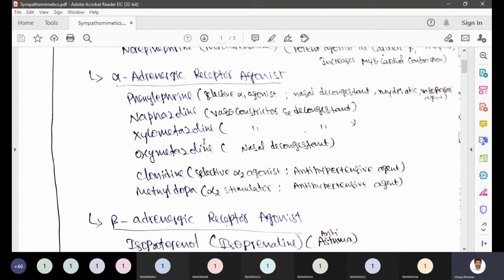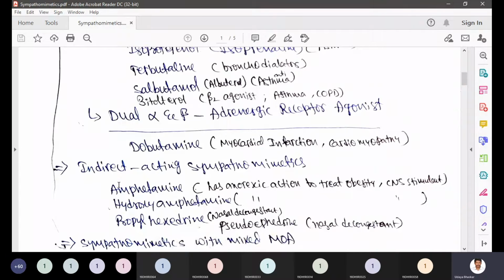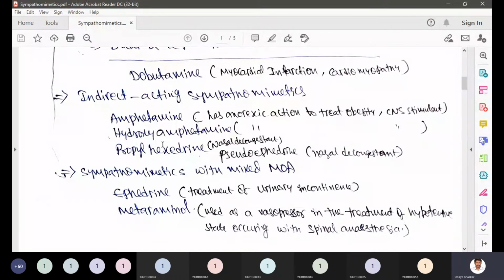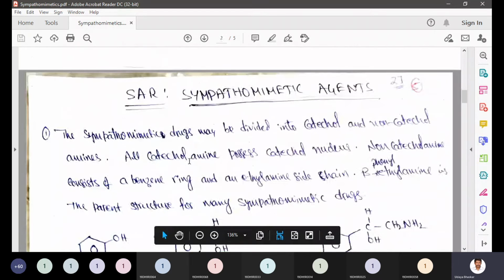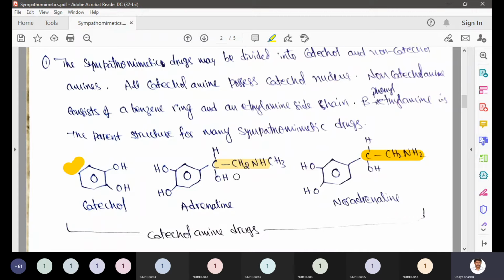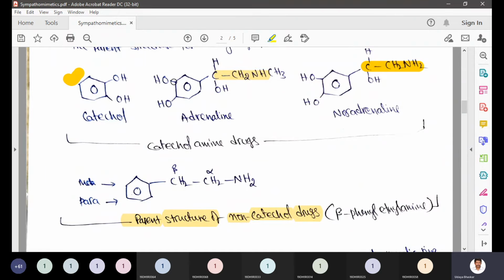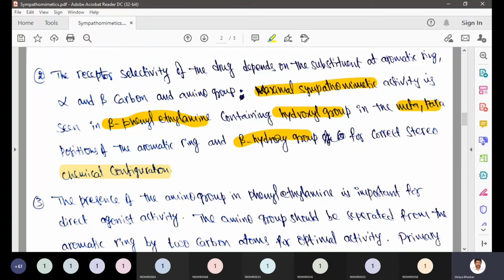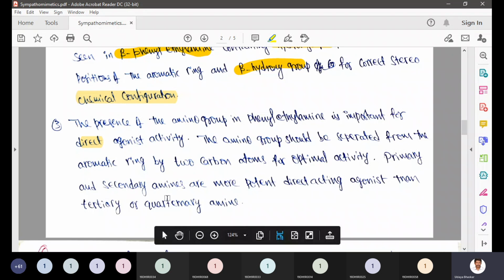MC I Unit II ANS Part 3: Sympathomimetics Classification and SAR- Structure Activity Relationship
For B Pharmacy Students JNTU Hyderabad,
Classes during CoVID 19